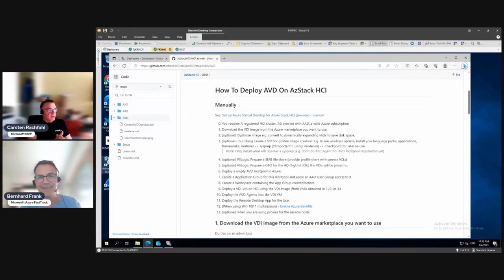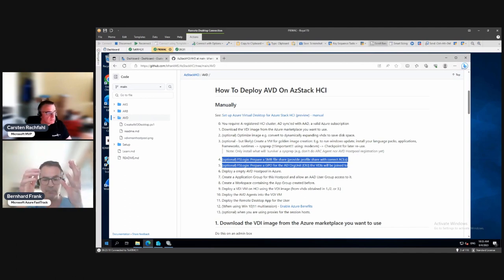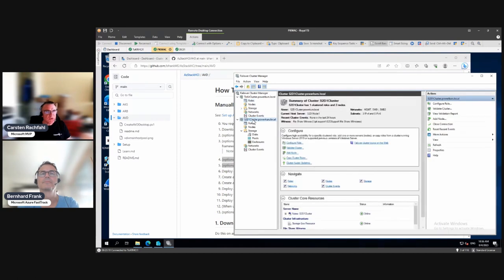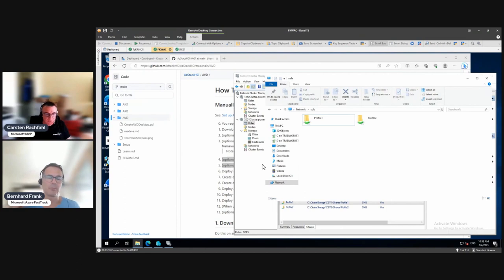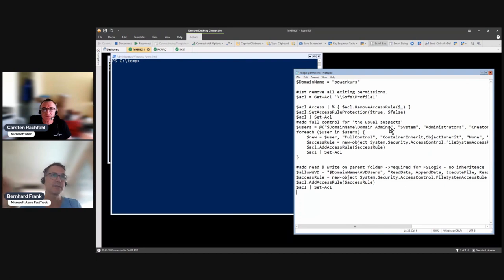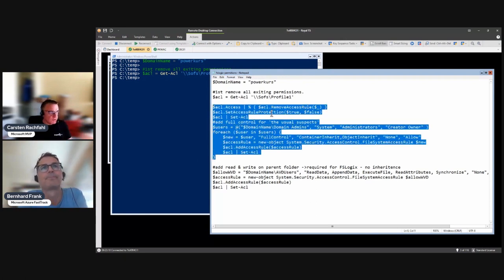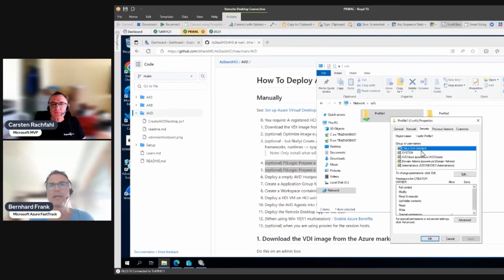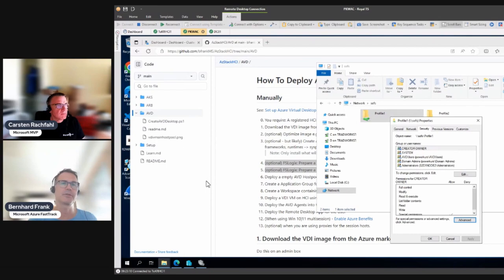05 Azure Virtual Desktop on Azure Stack HCI Series - FSLogix Permissions on a Central Profile Share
FSLogix was acquired by Microsoft because of their interesting solutions around RDS and AVD - e.g., FSLogix profile containers. It is the recommended user profile solution - i.e. all user's profiles could be hosted on a central file share and mapped to the user during logon.
However, we need to set NTFS permissions right so that User A cannot access the data of User B.

If you want to know how to configure a two Node S2D Cluster in VMs that can be used as a high-available Profile Share, look into this video